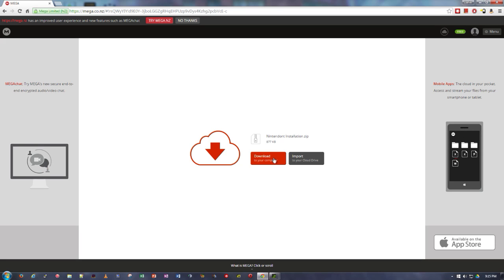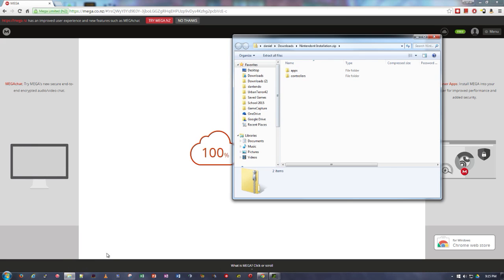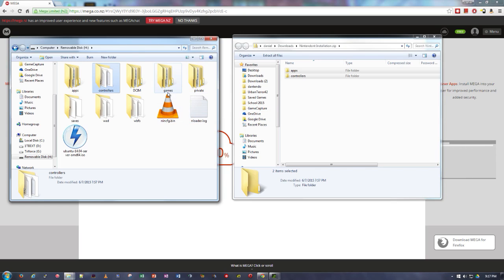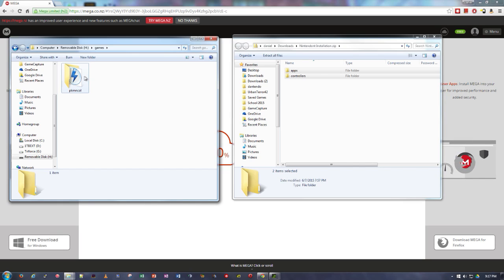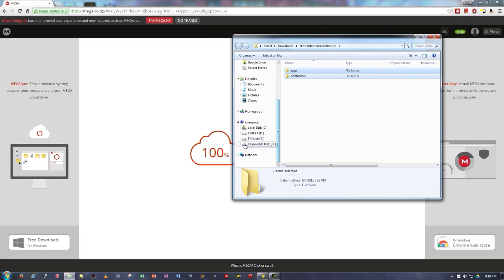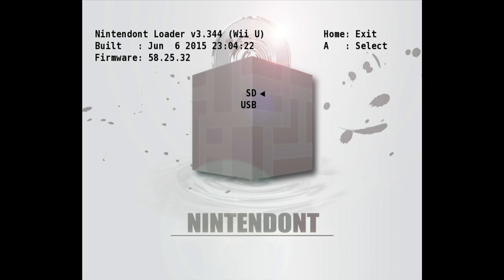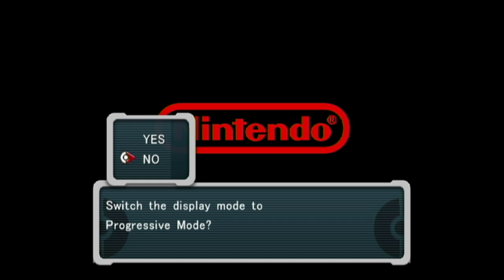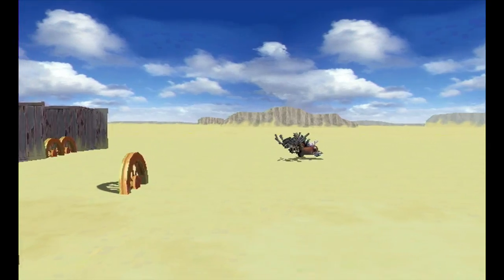How to Play GameCube Games on the Wii U - Nintendo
This video will show you how to play GameCube games on your Wii U using the Nintendont program found

You will need:
-A Wii U
-The homebrew channel installed on your Wii U
-SD card or USB storage device
-Gamecube games in ISO format

To do this you will need a Wii U with the homebrew channel installed. For instructions on how to do this you can watch this video , or you can look at the list of methods

For the GBAtemp thread with more instructions and the controller compatibility list go